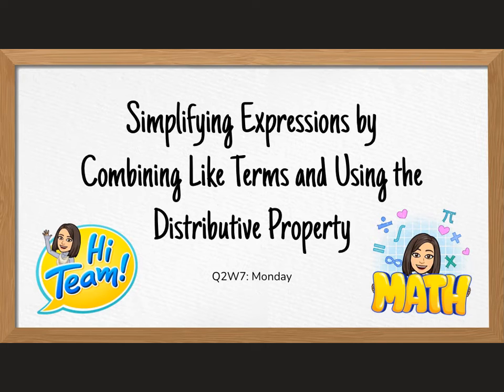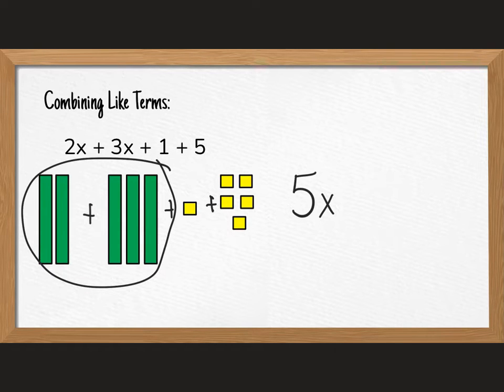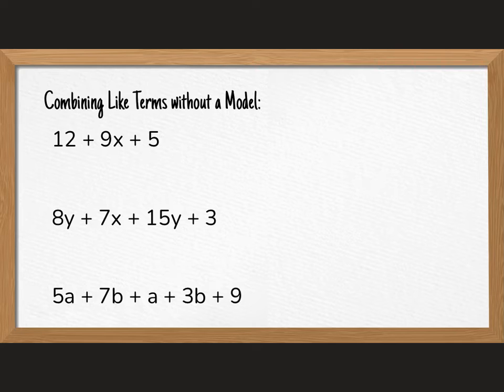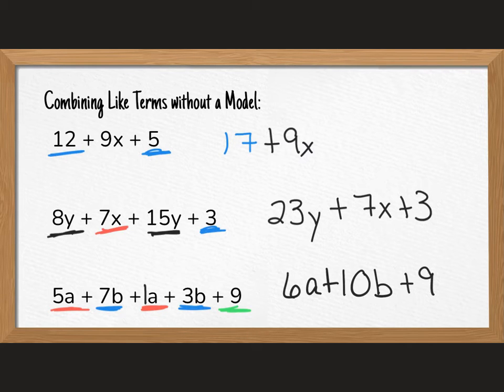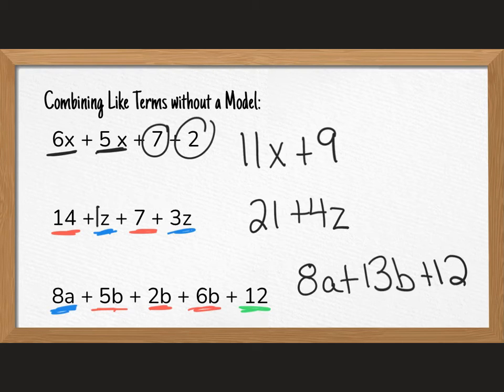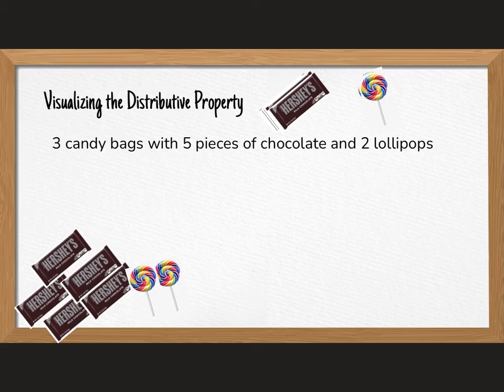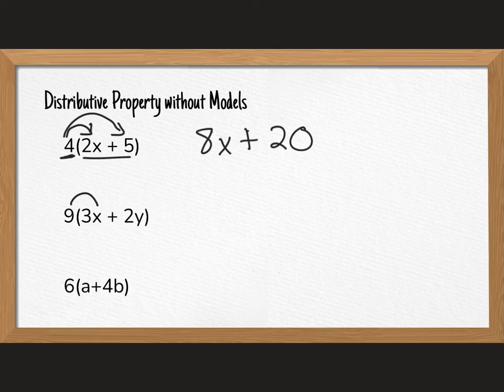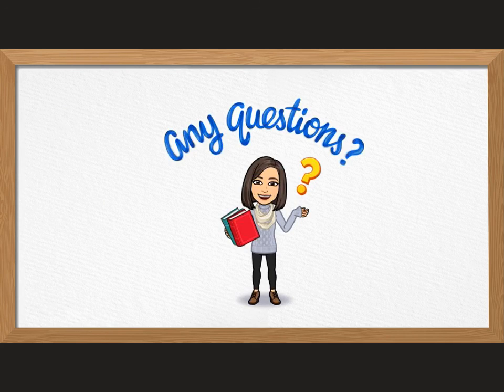Simplifying Expressions by Combining Like Terms and Using the Distributive Property